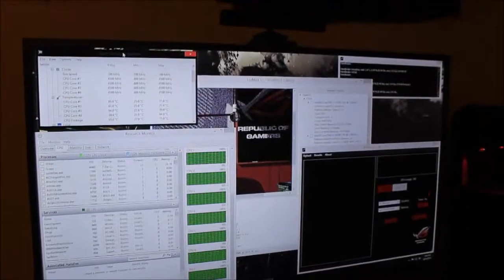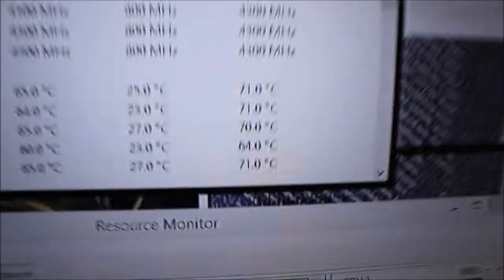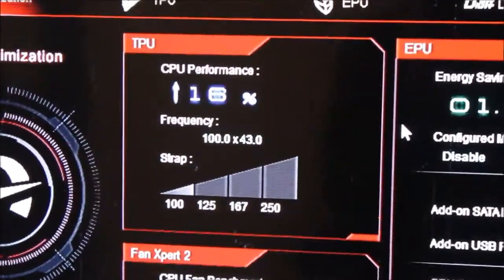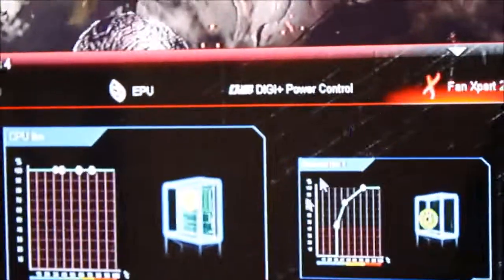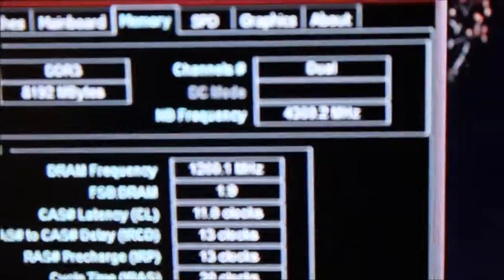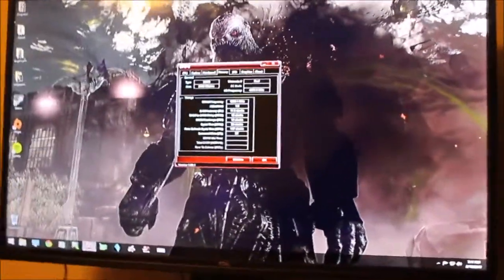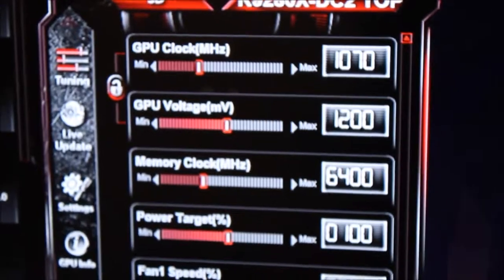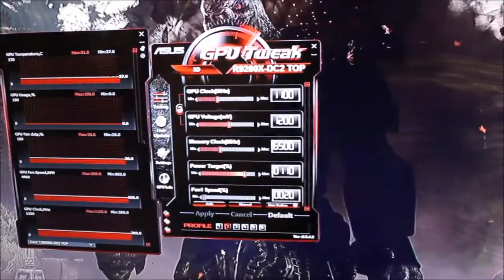Rig speeds!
A quick rundown of specters. well specs.

Benchmark and performance numbers will be released soon!